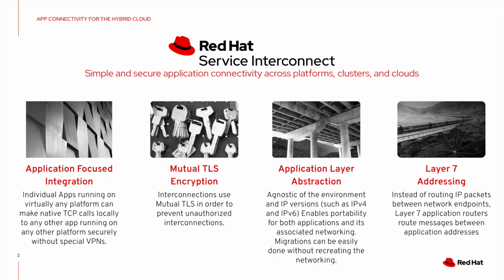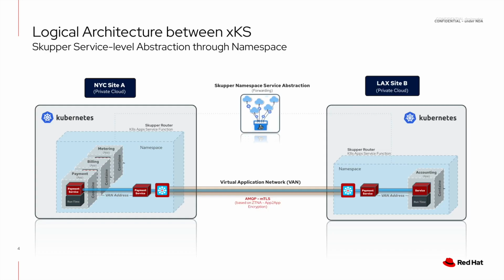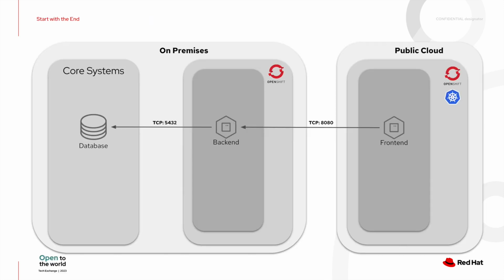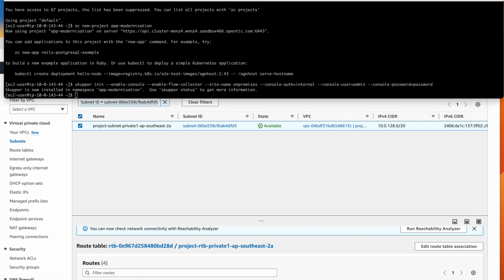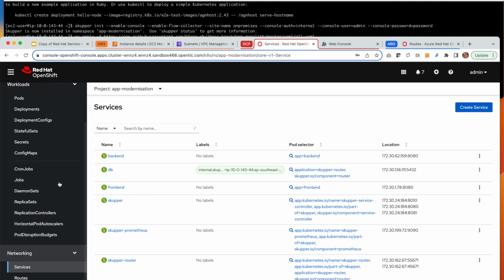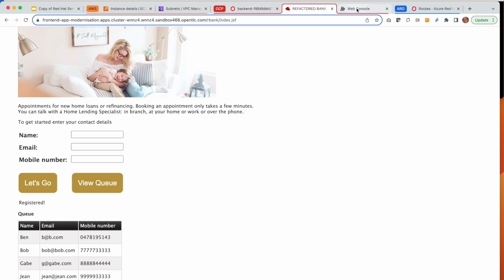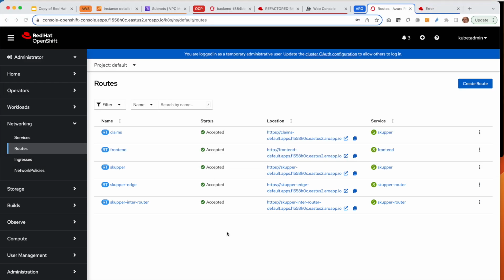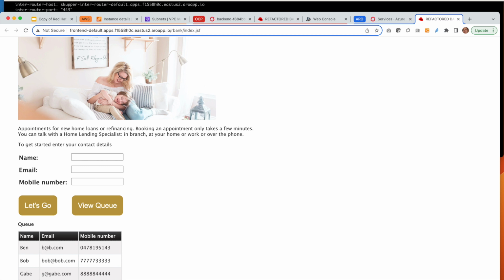Reach anywhere with Red Hat Service Interconnect - Intro and Demo under 10 mins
Brief intro and demo to Red Hat Service Interconnect and Skupper. Connect a DB in a VM behind a NAT gateway with 2 Kubernetes Clusters in different Clouds.

Commands used in this presentation that you can try for yourself.
# Install skupper in a RHEL 8/9 VM

oc new-project app-modernisation
skupper init --enable-console --enable-flow-collector --site-name onpremises --console-auth=internal --console-user=admin --console-password=password
podman run --rm=true --name pgdb -e POSTGRES_USER=demo -e POSTGRES_PASSWORD=mypassword123 -e POSTGRES_DB=demo-db -d -p 5432:5432
skupper gateway expose db 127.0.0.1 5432 --type podman
# Go to ui
echo "Select * from Registrant" | podman exec -i pgdb psql -U demo -d demo-db
skupper token create --token-type cert token.yaml  (run when connected to cluster 2)
skupper link create token.yaml  (run when connected to cluster 1)
skupper expose deployment backend --port 8080